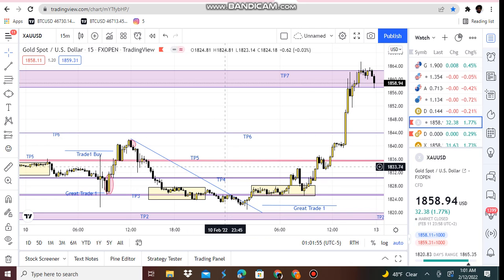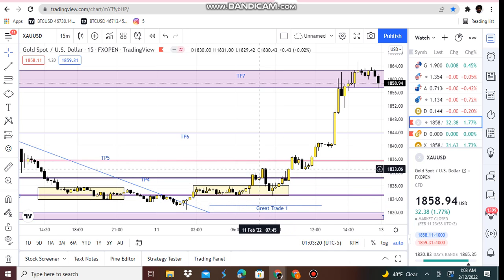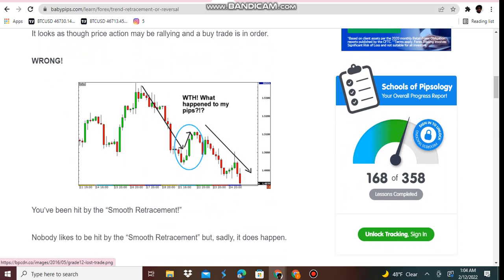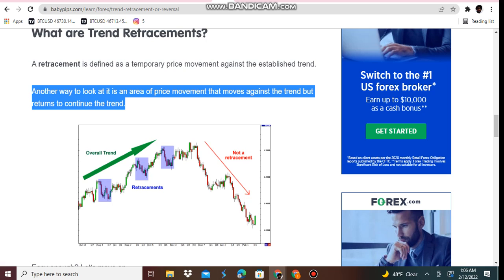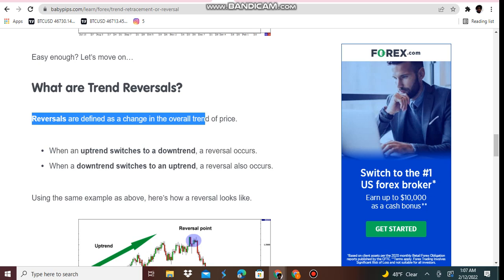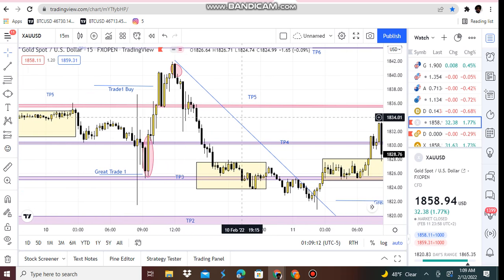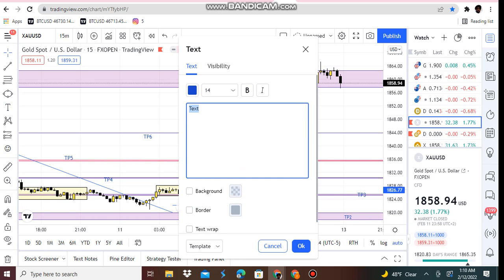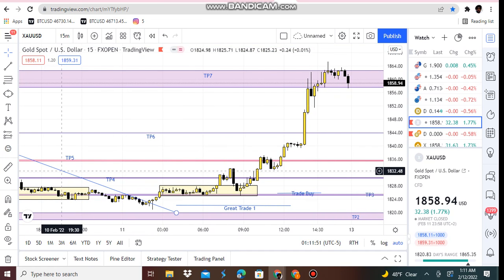Psychology 101 Forex Understanding Entries/How To Make Millions In Forex) Pt.18 Week 02/07/2022💂💵💵💵💯